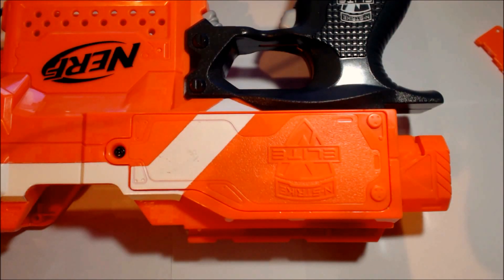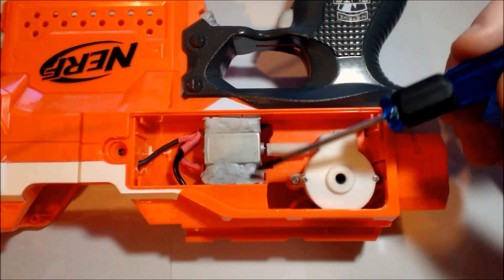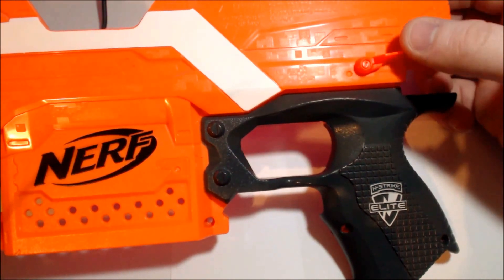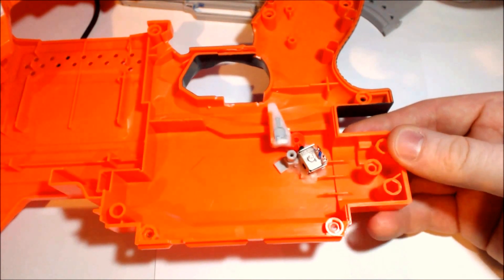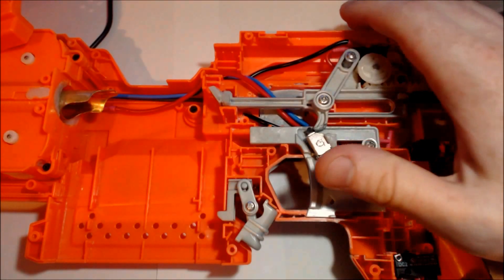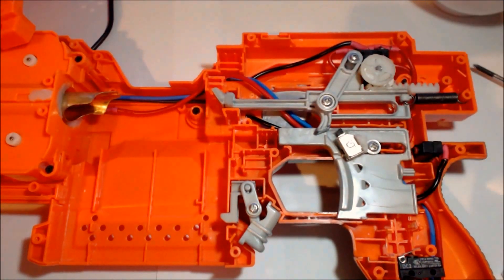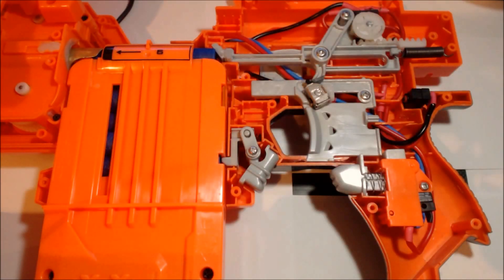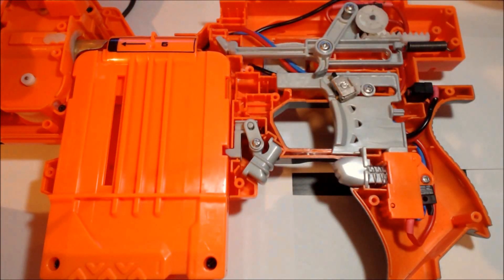Select Fire Stryfe (SFS) Breakdown Video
Firing video coming soon!

This was my first time doing video editing, so I apologise if some things are unclear. I've tried to keep the video short and to the point.

I understand people really want this available as a kit. I'm open to the idea, but first I have to find readily available substitute parts for the pieces taken from scrapped blasters. Also, any kit would be far from drop-in. In this video I'm skimming over a lot of the fine tuning and patience it took to get everything working. You'd also have to do some soldering. Finally, it won't be cheap, but if you're OK with that, I could assemble a limited run of kits once I source the parts.